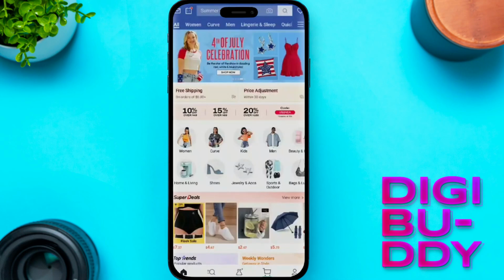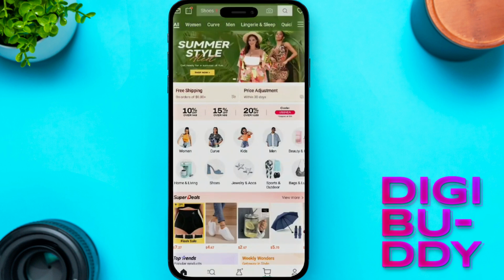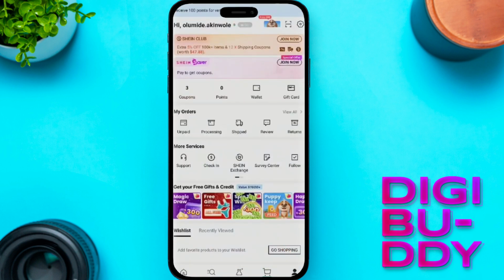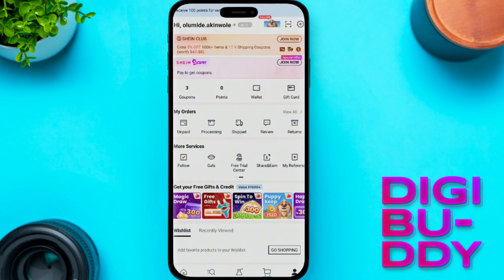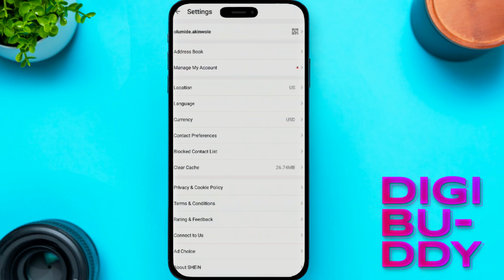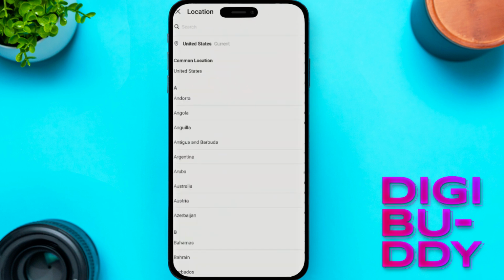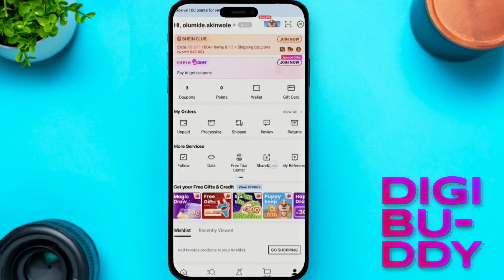How to Use Referral Code on Shein Fast & Easy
Learn how to use a referral code on Shein quickly and easily in this step-by-step tutorial. Get the best deals on trendy fashion items now!